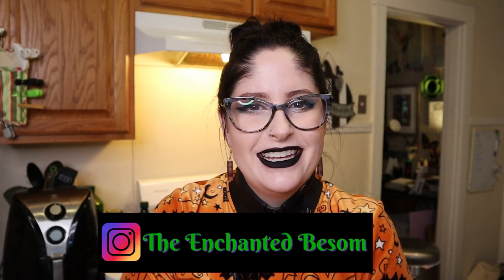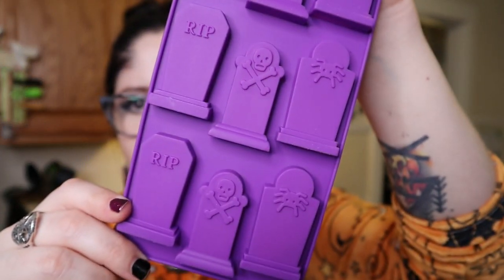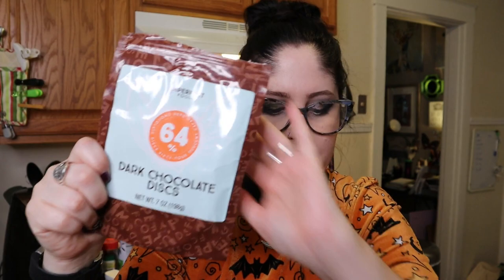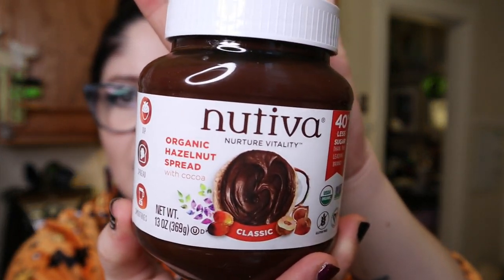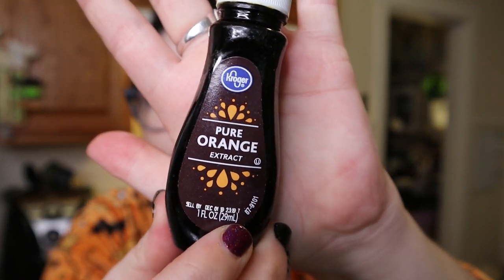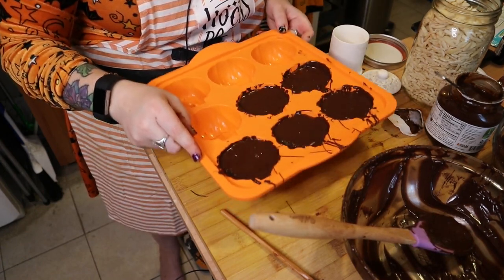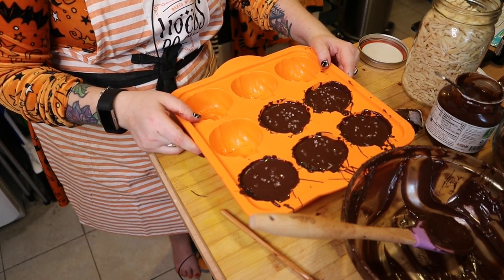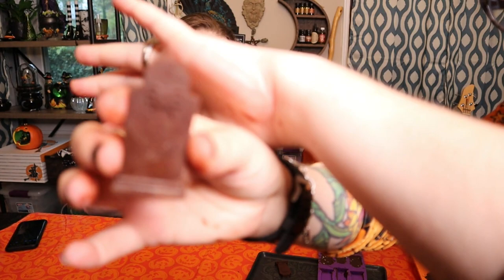Vlog-O-Ween: Let's Make SPooKY Chocolates!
Today's Vlogoween video we're doing another Witchin' In The Kitchen video, and we're making vegan chocolates! I absolutely recommend giving these a go-they will be perfect for holiday parties or gifts! Let me know your thoughts and what's the next thing we should cook!

Dress: Second hand, but originally from Target
Collar: Killstar
Earrings: Flourite dangle I bought at a Pagan Pride Festival.
Eyeshadow: Colourpop Hocus Pocus Coven Crew collection
Lipstick: Kaleidos

Jennie
2917 Short Vine St, Box 19968